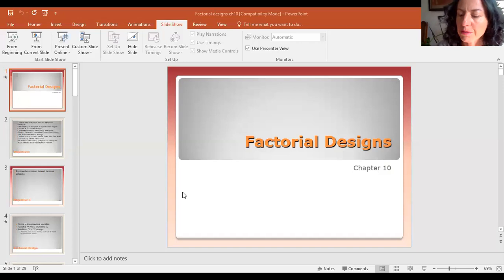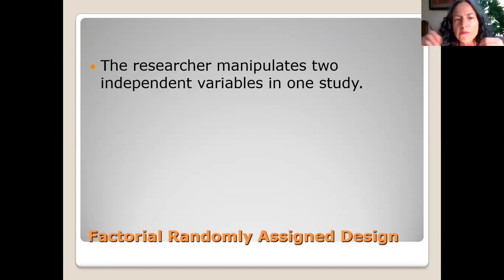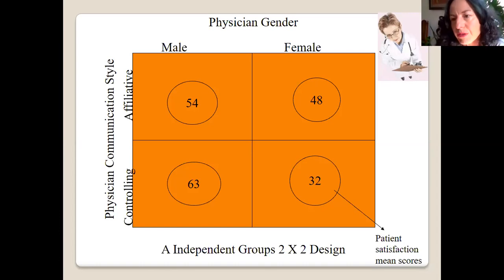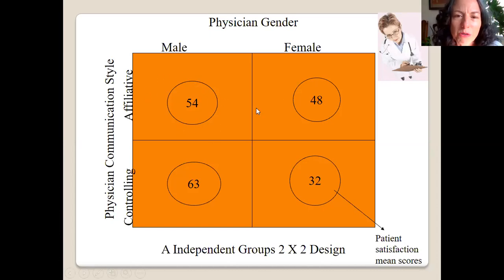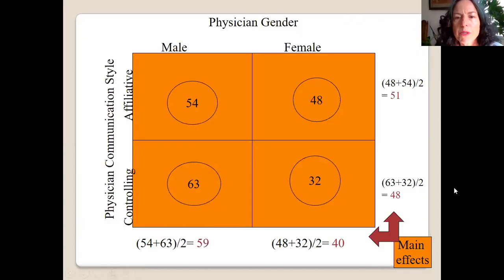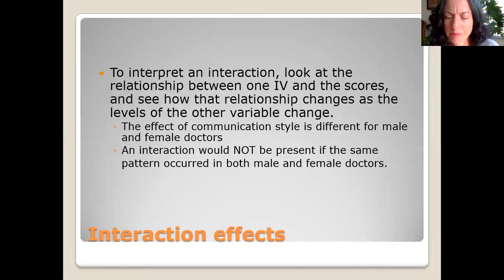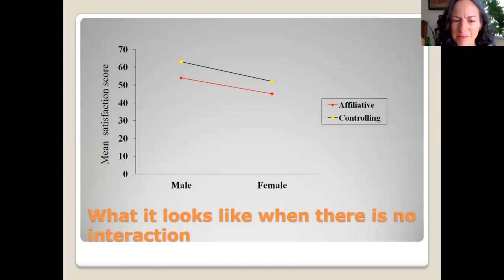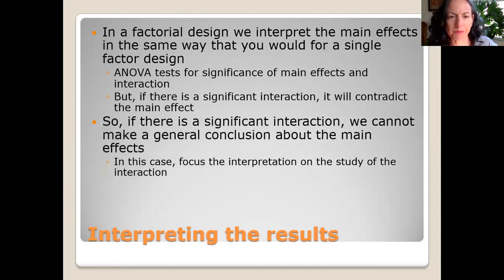Ch 10 Obj 2 3